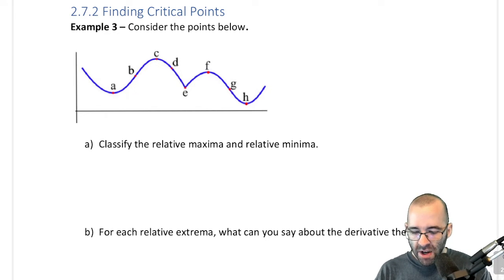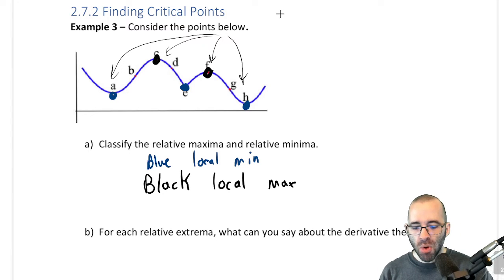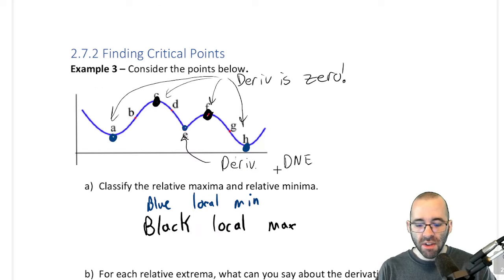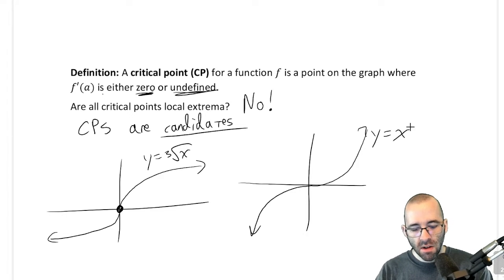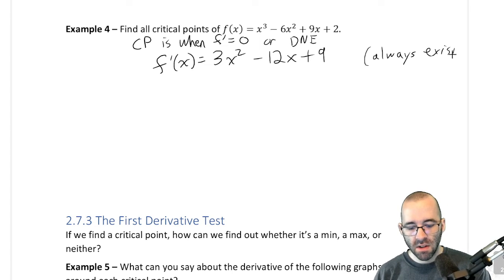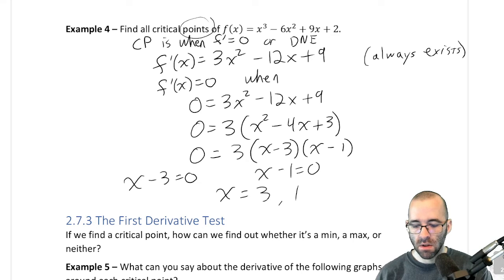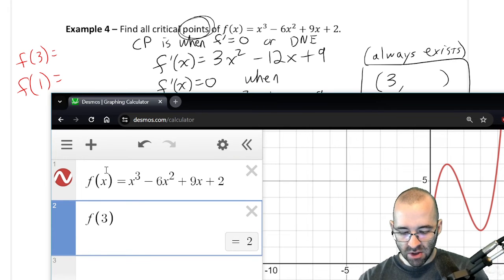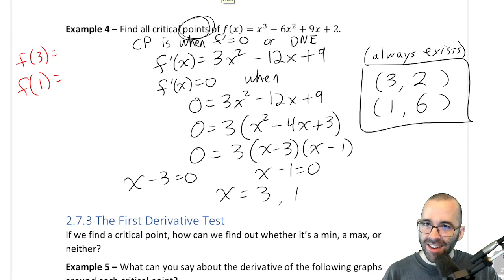2 7 2 Finding Critical Points